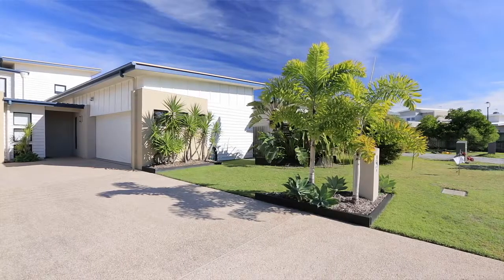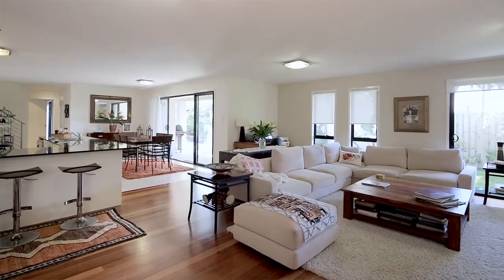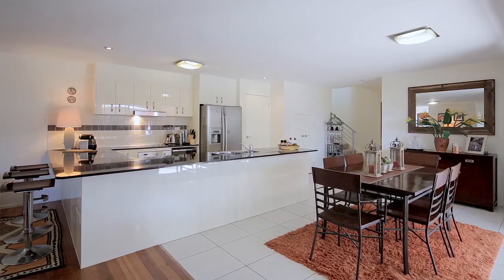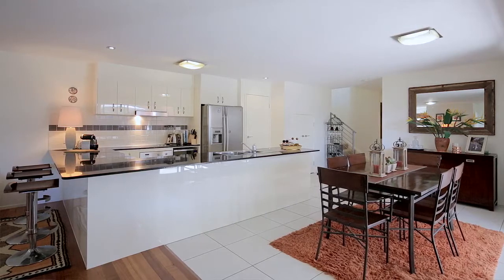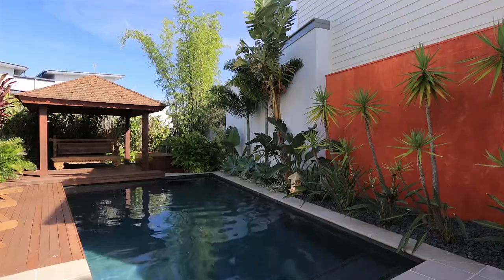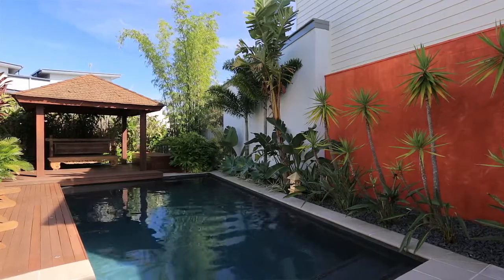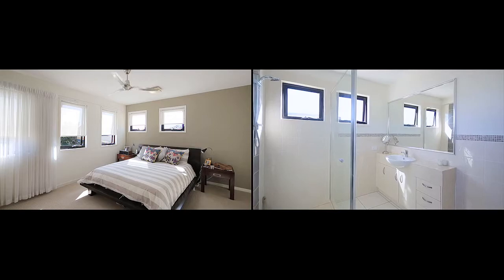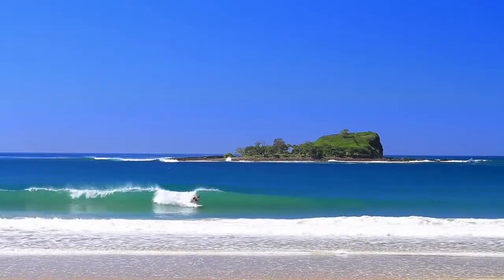Real Estate Townhouse in Mudjimba, Sunshine Coast, Queensland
Spacious Townhouse in the beautiful Mudjimba on the Sunshine Coast.

The moment you enter this premium townhouse you will feel the space and room you have to move. With two double bedrooms downstairs, both with built-ins, and a spacious and modern bathroom your family or guests will find this home very comfortable and spacious.

Located centrally in the very popular Mudjimba this townhouse built in 2008 is ready to entertain your family and friends. If its pool parties in summer or dinner parties overlooking the in-ground heated swimming pool in winter this townhouse caters for it all. The current owners have made this an entertainer's paradise with low maintenance gardens and your own private Bali Hut where you can feel like you are in your own private oasis. All this but still plenty of space between you and your neighbours as it is set on the largest block in the Catalina Shores area.

You will be impressed with the easy to care for hardwood timber and tiles floors. The modern kitchen is large and has plenty of cupboard space, stone bench tops and a fridge space large enough to fit a double door fridge and the nearby under-stair storage makes a great butler's pantry. The large kitchen is designed with entertaining in mind, opening onto the adjoining living and dining areas which then lead to the undercover patio, pool and deck outside.

When not entertaining, relax in your private master bedroom. This is the only room located upstairs along with the very spacious ensuite and built-in-robe with room to make it your own private retreat.

The current owners have spared no expense maintaining the underground water tanks even with the concrete swimming pool and adding extra storage under the staircase. There is also a double lock up garage with remote that is connected to the house and contains extra storage.

This property has convenience and lifestyle at your doorstep as the local Coles shopping centre is only a 10 minute walk and the beach and cafés are a 10 minute walk in the opposite direction. Public transport is excellent in the area with a bus stop only a few hundred metres away and only a short walk to the local school.

If you are looking for a home in Mudjimba you will not find a better home. Call Debra on 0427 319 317 now to make a time for your private viewing.

* No body corporate fees
* 3 large bedrooms with built-in robes
* Large Ensuite and bathroom
* Open plan living/dining and kitchen
* Hardwood timber floors in living area
* Large quality inground concrete heated swimming pool
* Double garage with internal entry
* Patio, deck and bali hut around the pool
* Largest block in the development at 218m2
* Approx. 195m2 internal living
* Close to shops, schools, beach and transport
* Additional under-stair storage
* Stone benchtops
* Dishwasher
* Low maintenance gardens
* Air conditioning